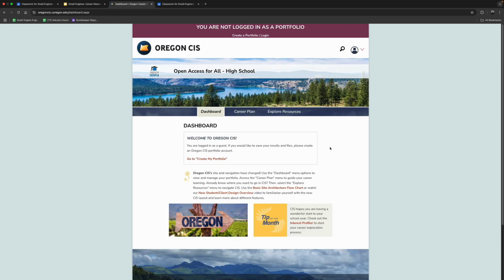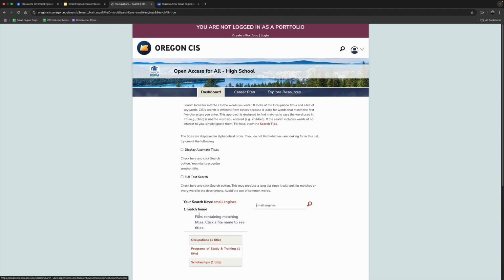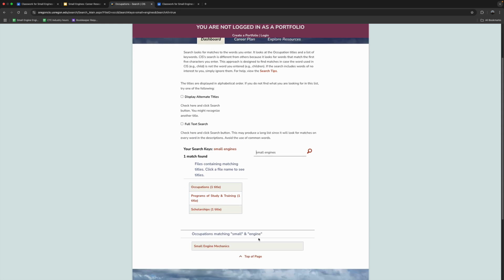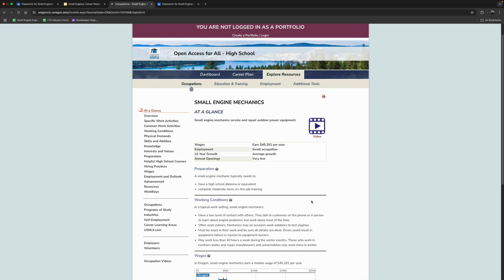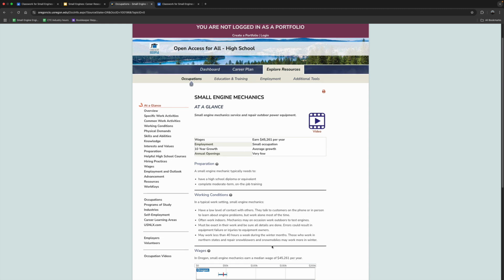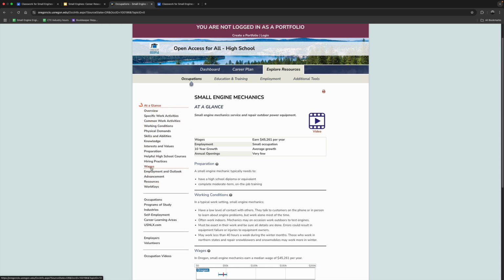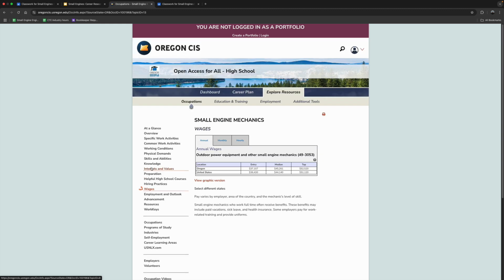How to use OregonCIS updated